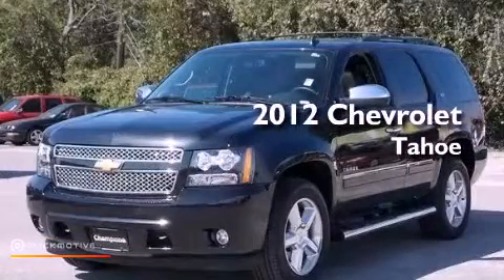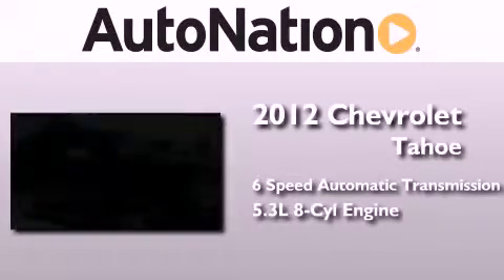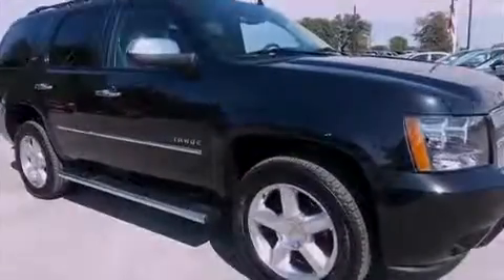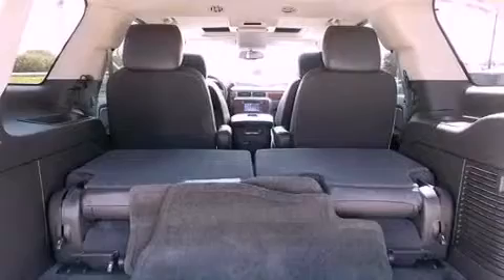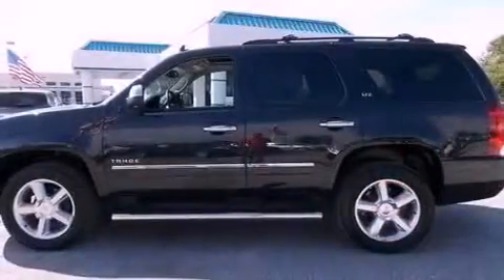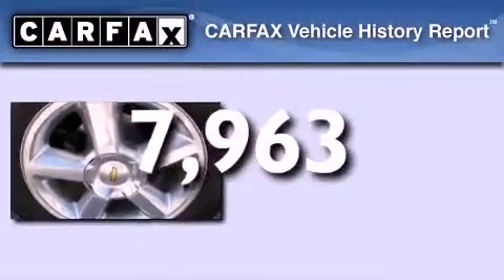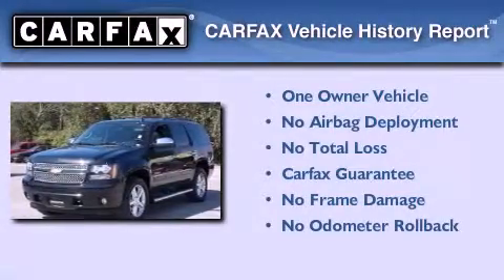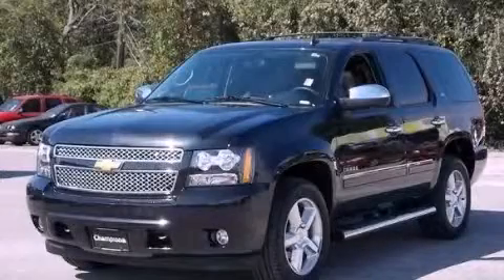Preowned 2012 Chevrolet Tahoe Austin TX 78759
Year : 2012
 Make : Chevrolet
 Model : Tahoe
 Engine : Gas/Ethanol V8 5.3L/323
 Trans . : Automatic
 Exterior : Black
 Miles : 7,963
 Interior : Gray